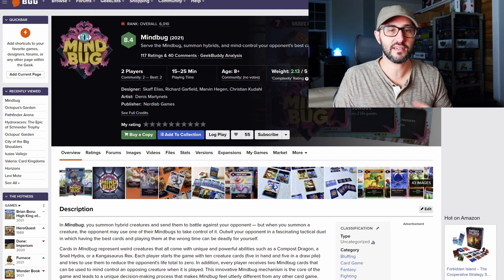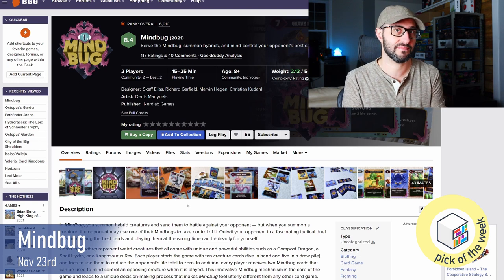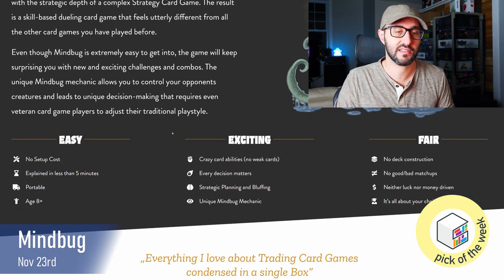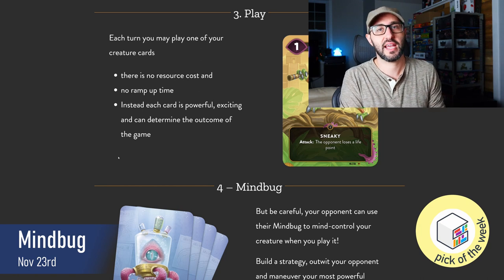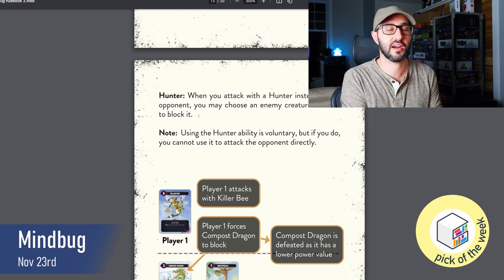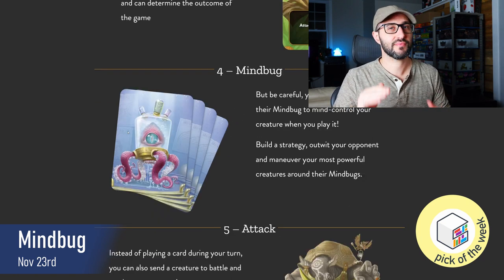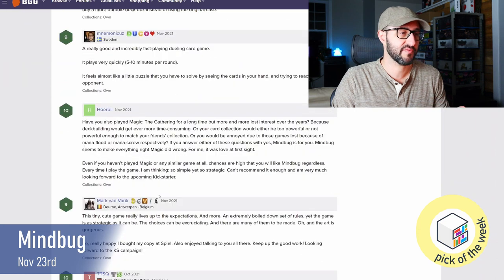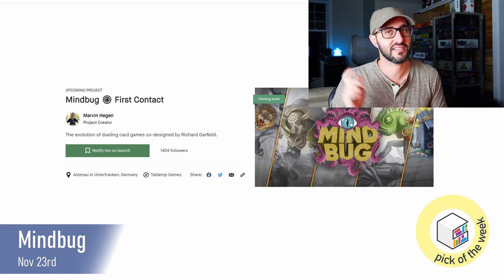🌱ShelfClips: Mindbug (Short Preview)